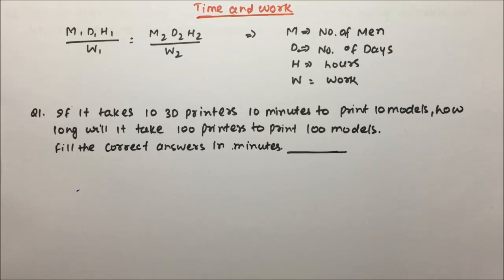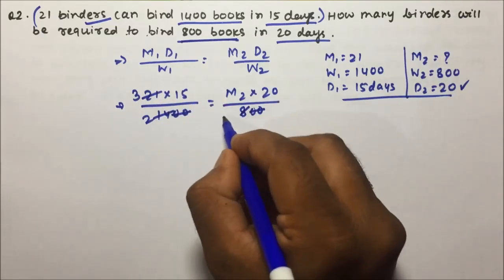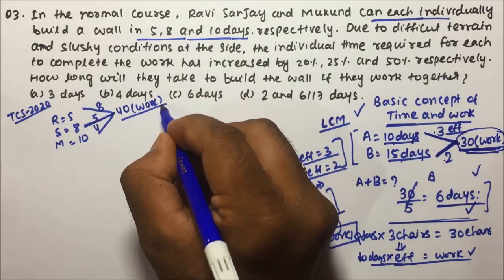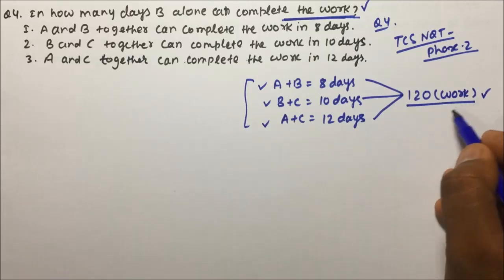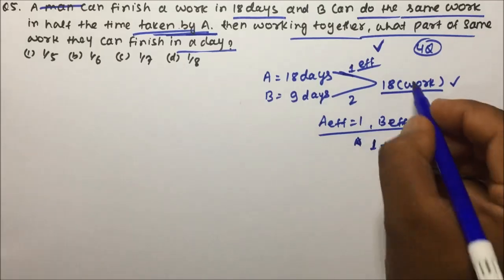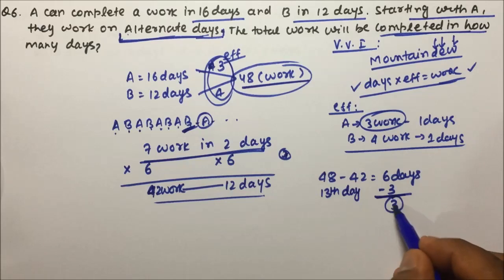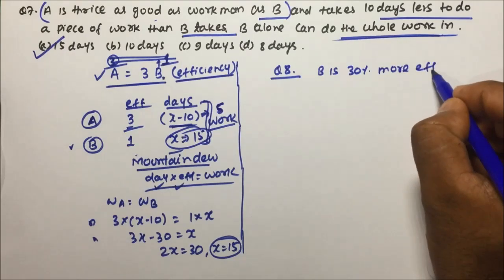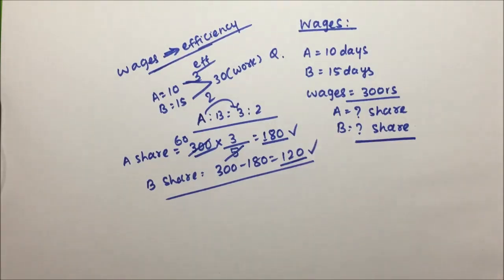TIme and work